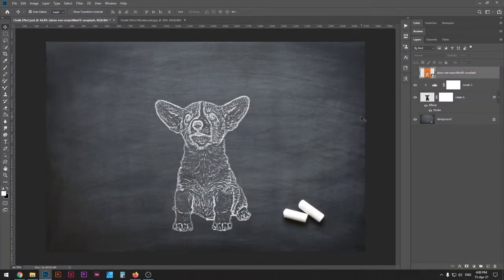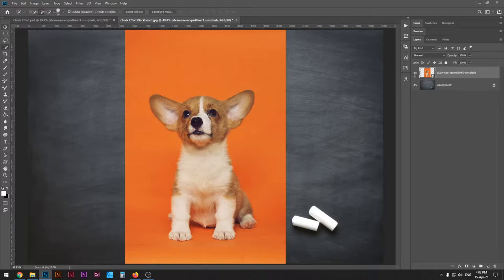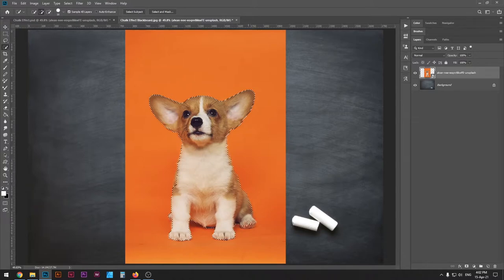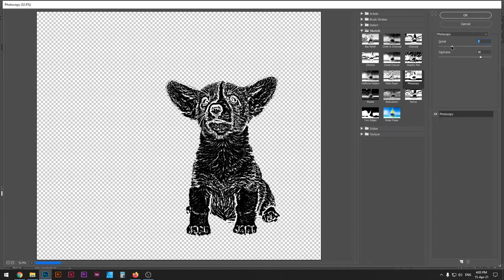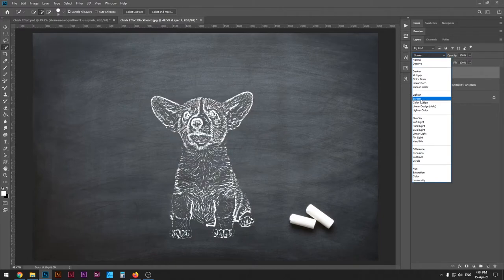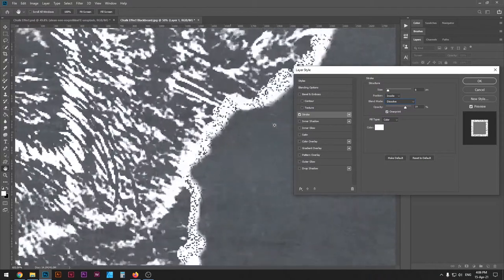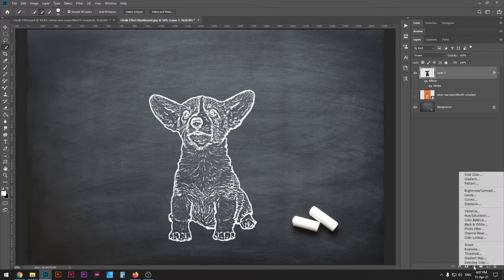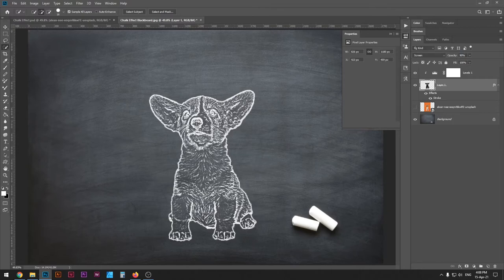How To Create Chalk Effect in Photoshop - 2021 Tutorial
Create chalk effect from any image in Photoshop. Learn how to select your object in Adobe Photoshop and transform it into realistic-looking chalkboard drawing. This video is designed to be very short to give you the essentials of creating chalk drawing effect. Please enjoy and follow along to learn!